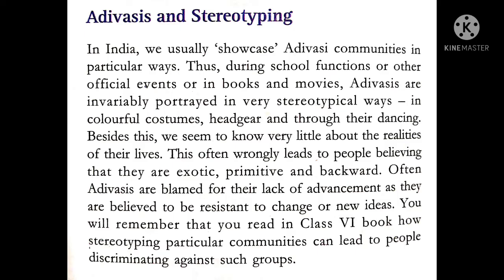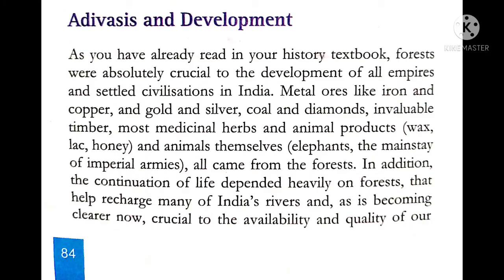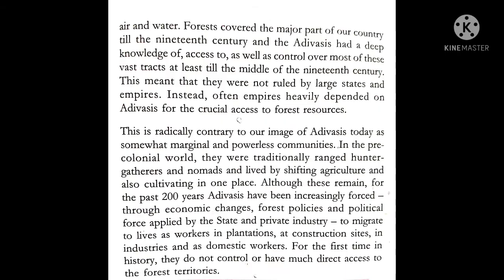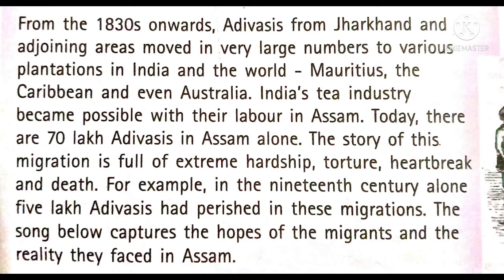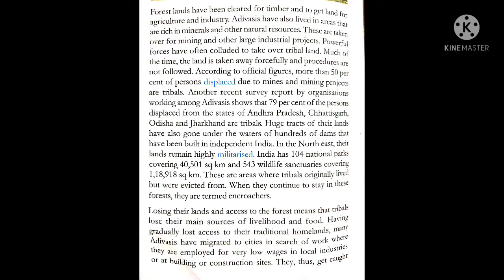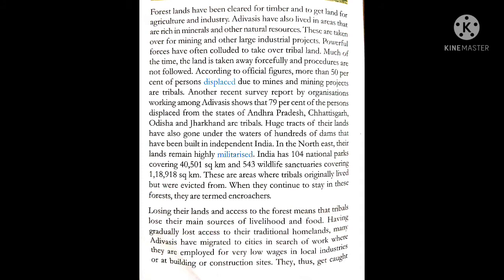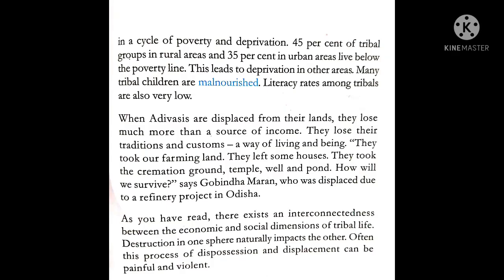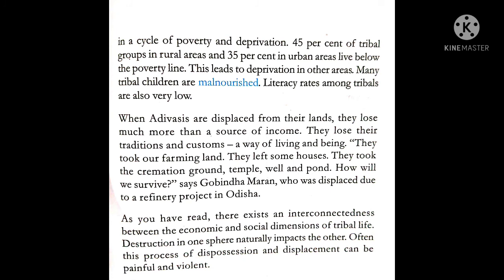Class-8 Ch:7-Understanding Marginalisation (Civics Part 2) by Utkarsha Thapa